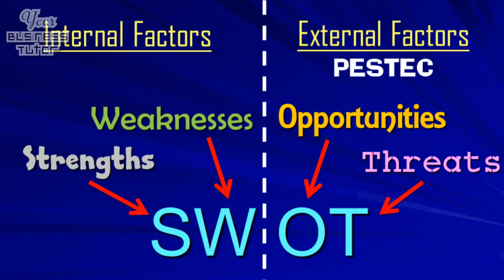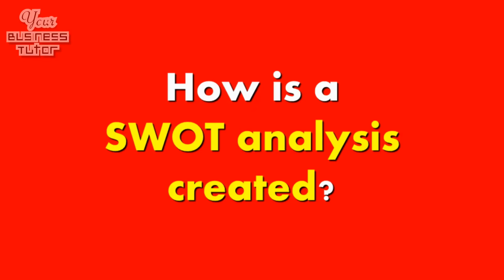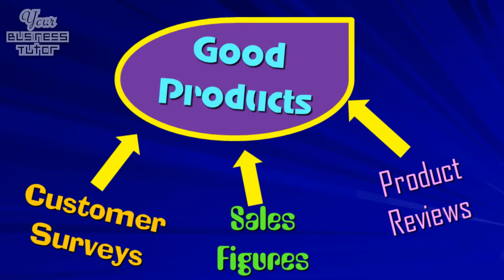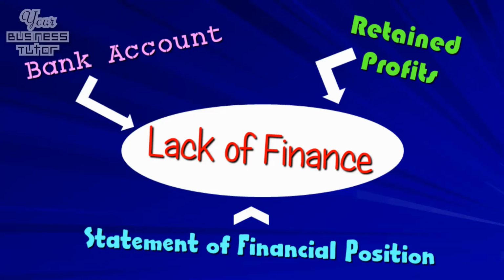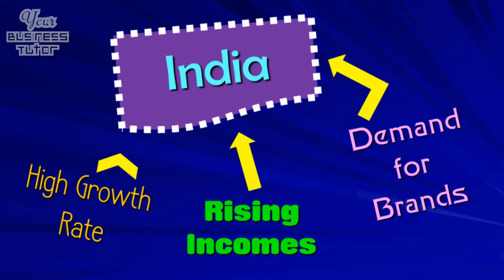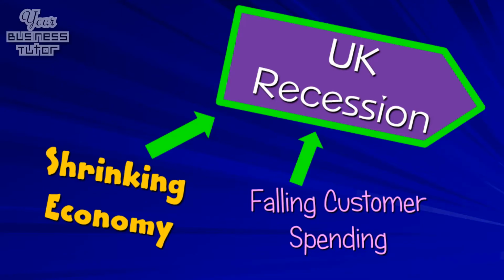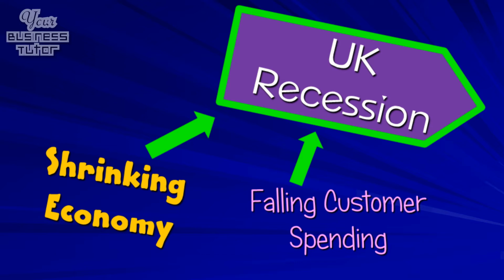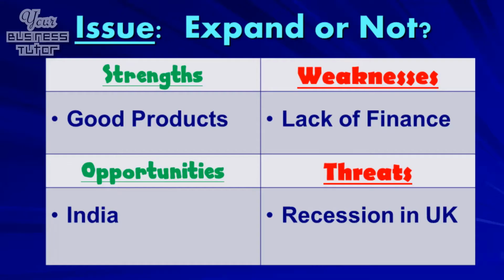SWOT Analysis - Higher Business Management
This is a Higher Business Management revision tutorial focusing on SWOT Analysis